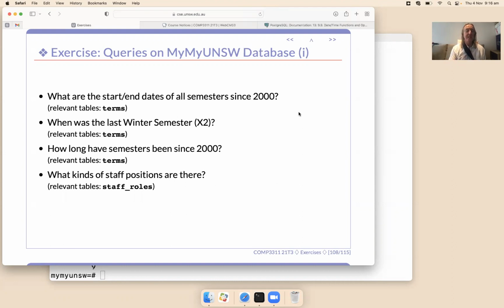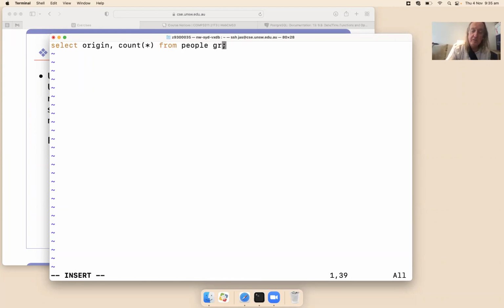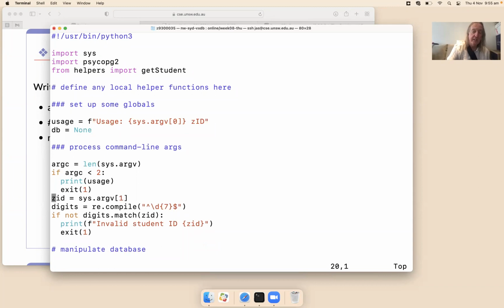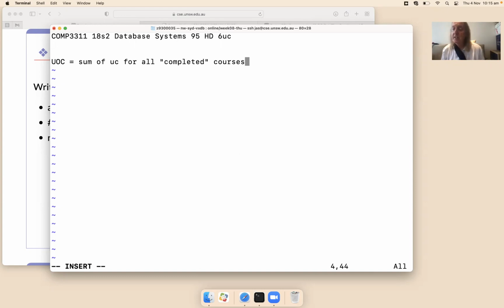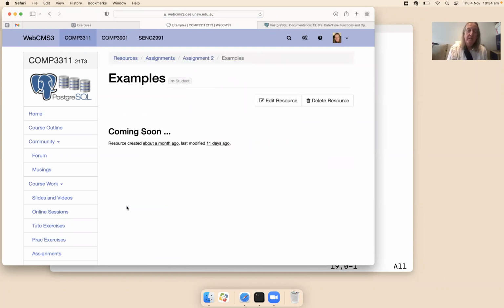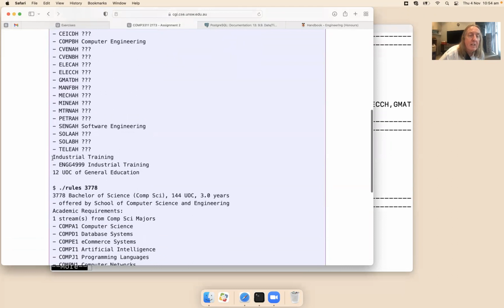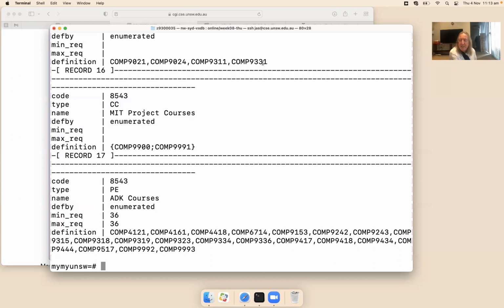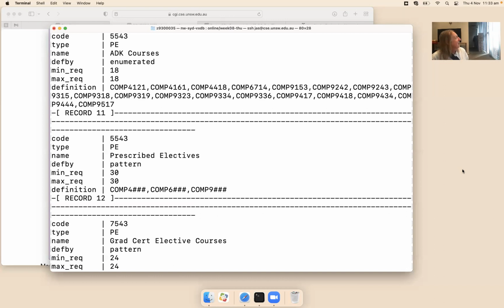COMP3311 21T3: 2021-11-04 online session